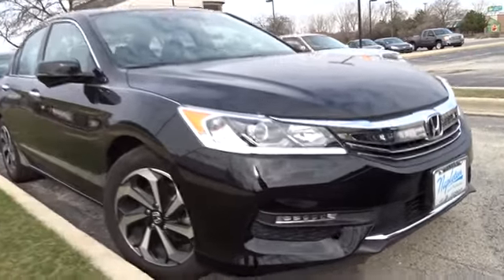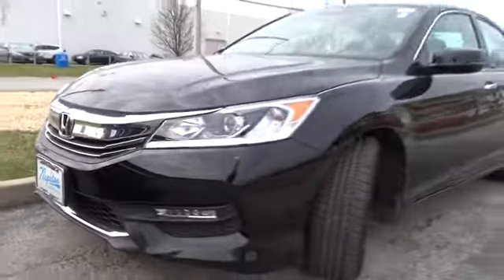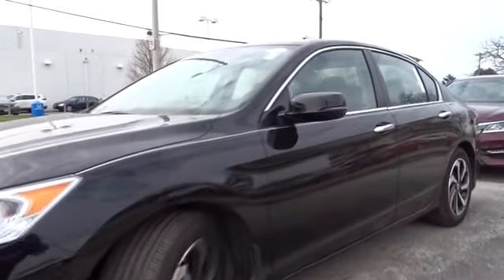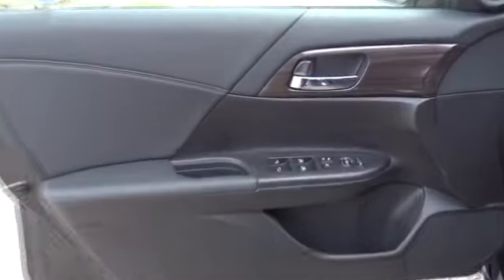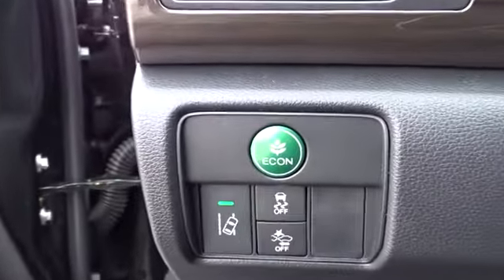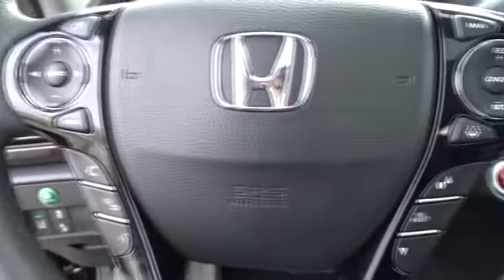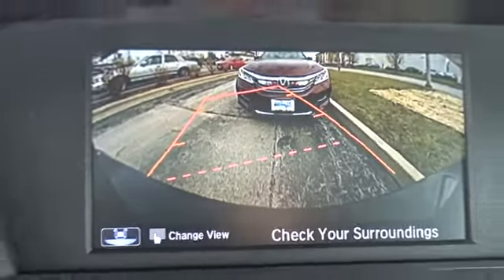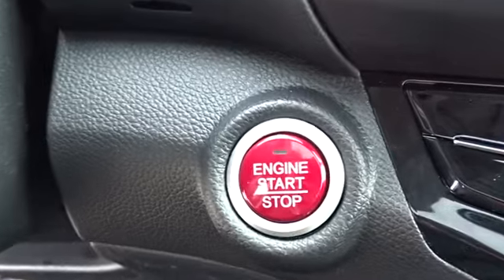2017 Honda Accord Lansing, Calumet City, Highland, Matteson, Orland Park, IL N5774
2017 Honda Accord EX black Cloth. 36/27 Highway/City MPG**brbrAwards:br  * 2017 IIHS Top Safety Pick+ For your peace of mind, we have included REAL photos, for you to judge the condition yourself. As you do your comparison shopping, you will see Napleton River Oaks Honda offers some of the best values in the market. Stop by Napleton's River Oaks Honda conveniently located off 80-94 Torrence Ave North Exit. 17220 Torrence Ave Lansing, Ill 60438. Serving the Greater Chicago, Il Area. Out of town buyer's free pick-up at the airport. We can help arrange delivery right to your front door too!